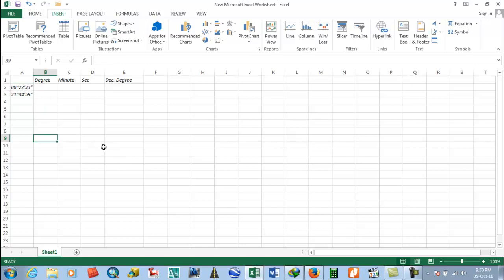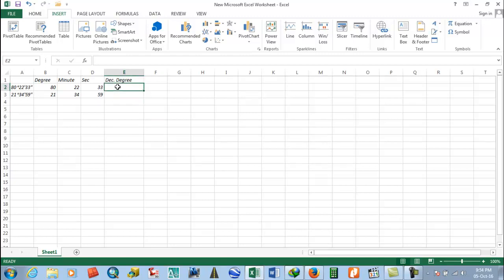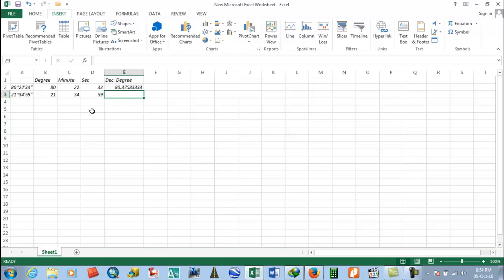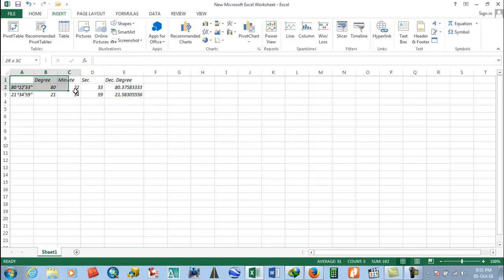How to convert Degree Minute Second to Decimal Degree in Excel Sheet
Its very Easy and Simple.